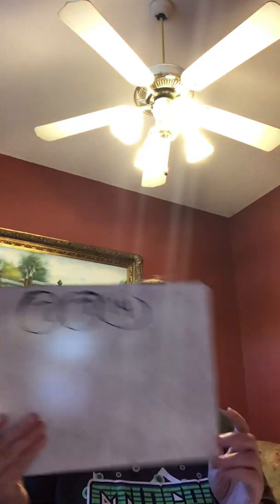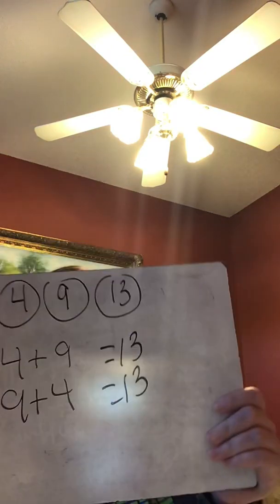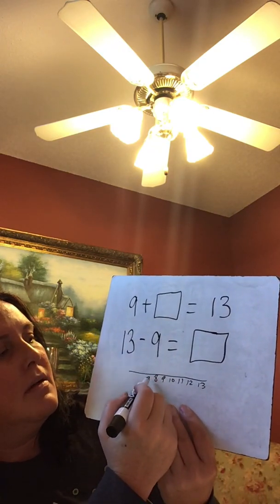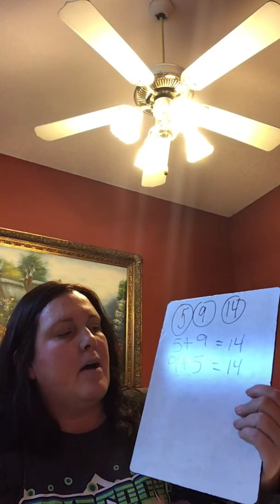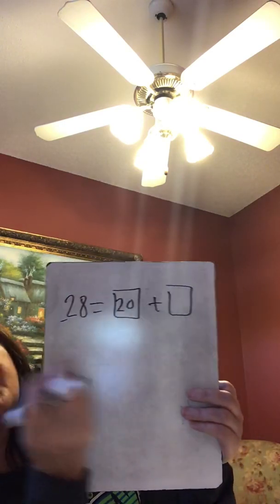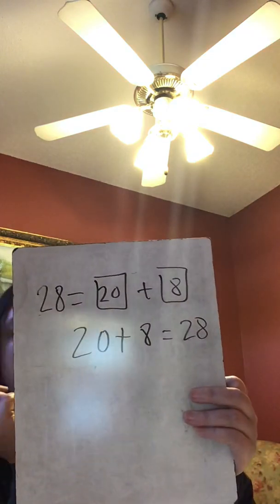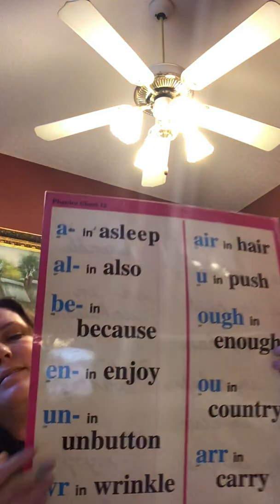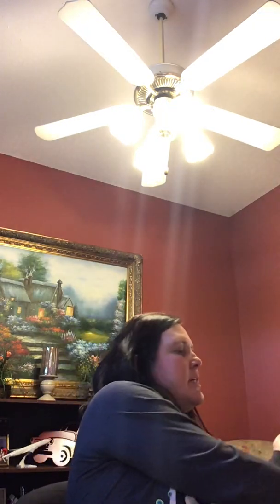Virtual lesson 5/13